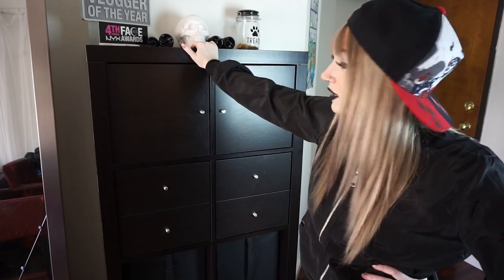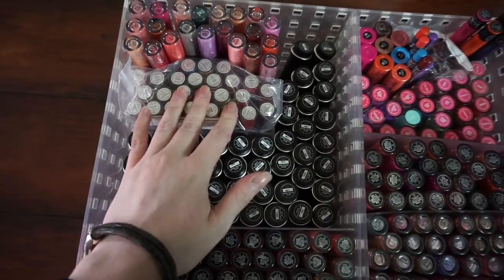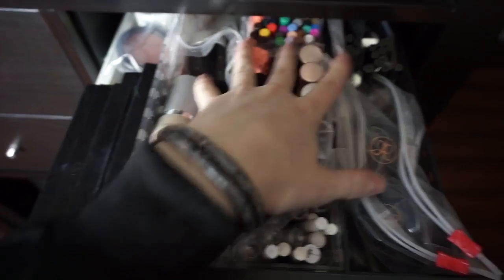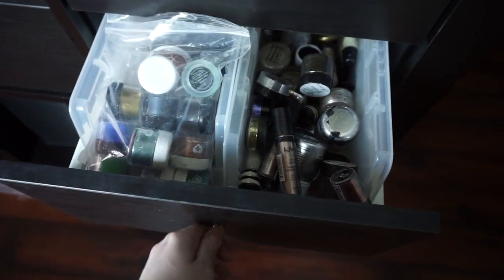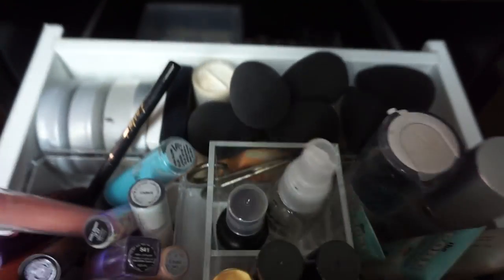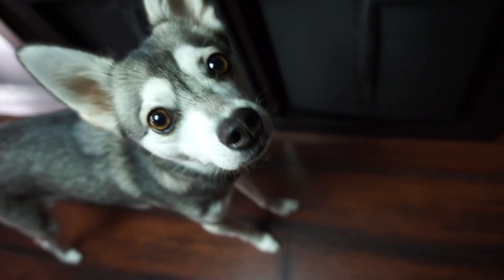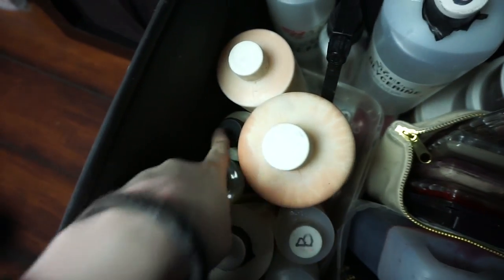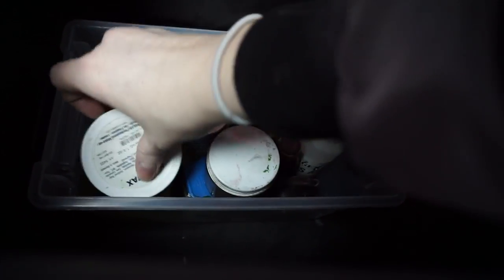My Makeup Collection, Storage & Organization | Glam&Gore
Aye zombaes! This video shows you my current makeup collection, storage, and organization.  This is an accumulation over almost 7 years of working as a professional MUA, as well as products sent by makeup companies through their PR packages. While some of the makeup in my collection was sent to me as a gift, this video is not sponsored - no one asked me or paid me to make this video to show or talk about their brand. This is just me sharing what I've got goin' on in the collection because it's been highly requested for years now and I hope it'll help you get some new ideas to organize your own collection!

Quick links to some things seen in this video:
Ikea bookshelf
Ikea bookshelf door insert
Ikea bookshelf drawer insert
Pull-out boxes used in bottom of bookshelf
Really good deal on the acrylic lipstick/lipgloss organizers (and I believe this is the same seller as the ones I have)
Target bins I used for FX supplies (really inexpensive and good for budget storage)
Tarte foundation
Tarte concealers
Tarte eyeliner (absolute favorite)
Colourpop liquid lip (can find more on their amazon account or main website)
Colourpop eyeshadows & creme gel (can find more on their amazon account or main website)
Anastasia Beverly Hills brow pomade
Anastasia Beverly Hills contour palette (powder)
Anastasia Beverly Hills contour palette (cream)
Morphe palettes (I use amazon for nearly everything but morphe stuff is WAY overpriced on there so use their main site)

Video is not sponsored, all opinions are my own whether sponsored or not.